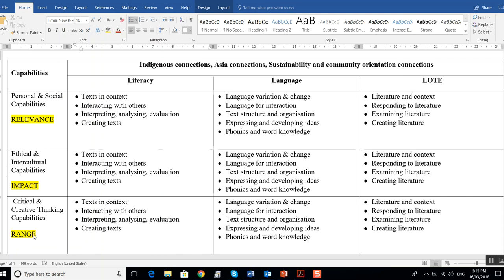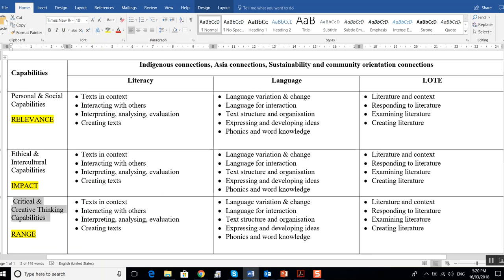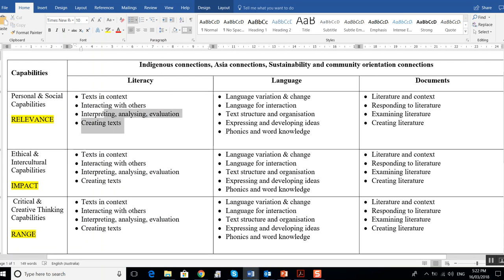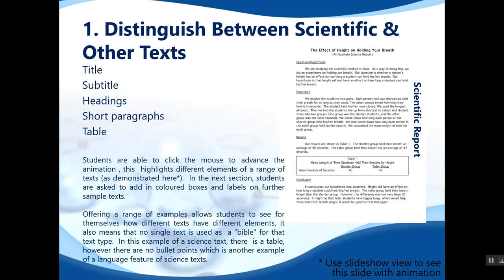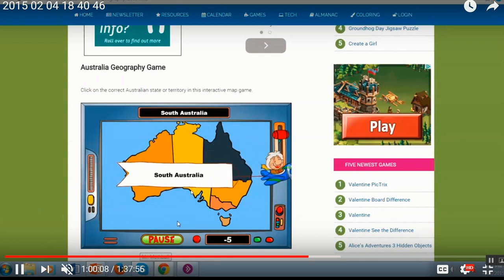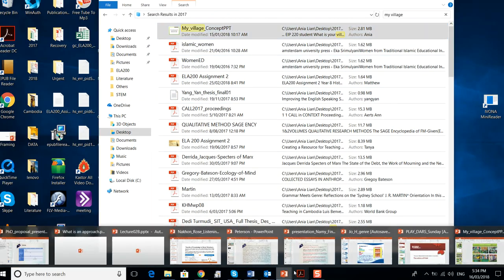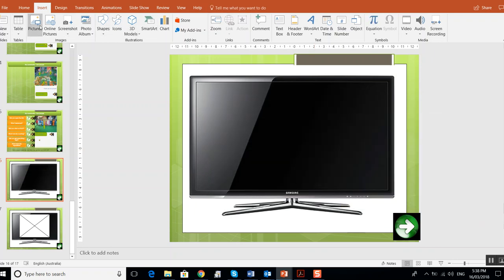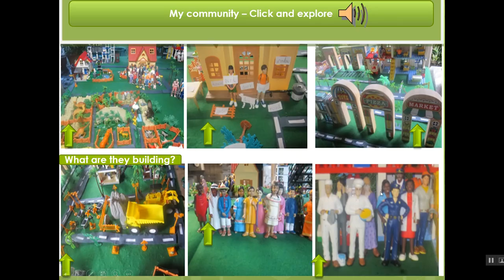Collaborate 02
Dr Ania Lian LOTE